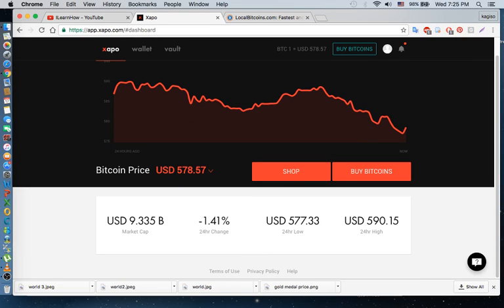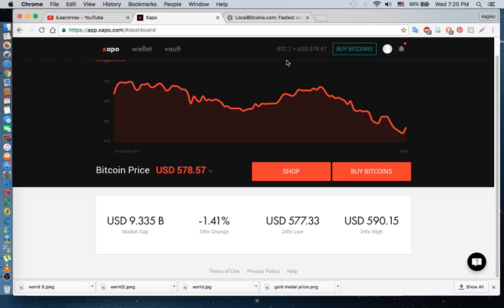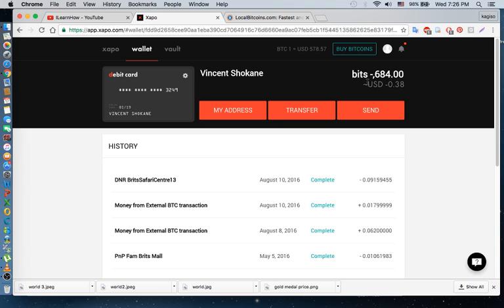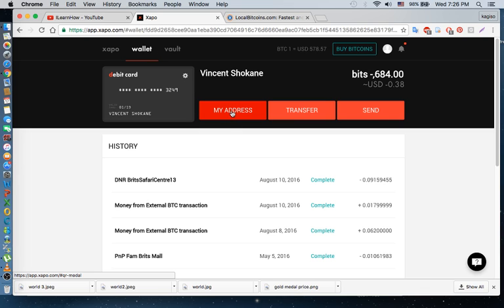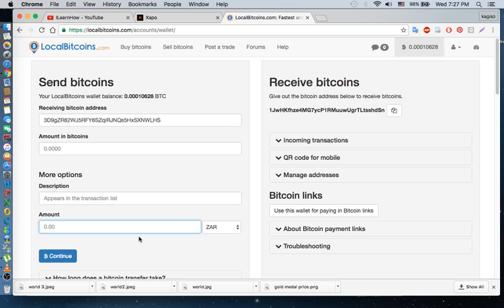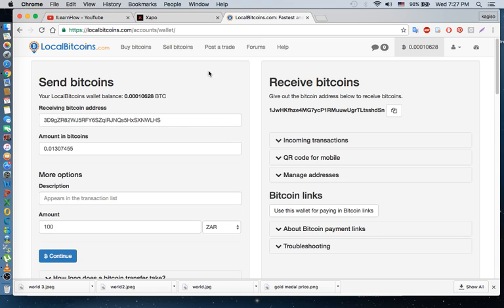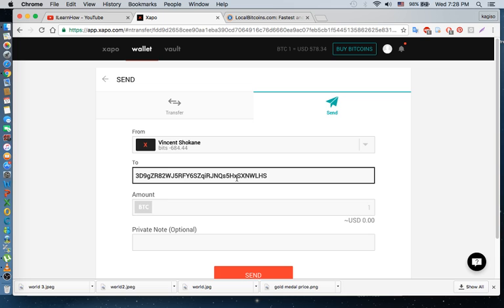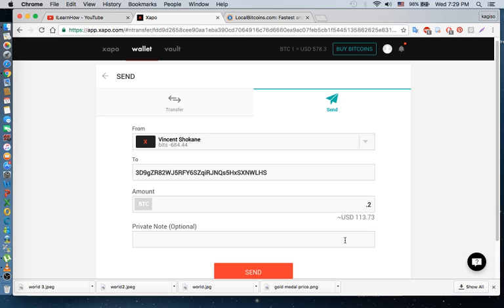How to send bitcoins into and out of Xapo account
This video shows you the step by step process to send bitcoins into your Xapo account and how to send from Xapo to external bitcoin address.

Xapo has become bigger in the world with its membership swelling everyday. people take comfort with spending their bitcoins using a debit card. the freedom of withdrawing your bitcoins from an atm looks very appealing indeed.

You can now easily send your bitcoins from blockchain, localbitcoins , luno , coinbase to your xapo card and immediately begin to withdraw your bitcoins using your xapo card. You can sent your bitcoins to xapo or out of xapo to your preffered merchant anytime. its really that easy

In this video, you will learn how to open xapo and send bitcoins into and out of your xapo account in a step by step process.

its seems that with the world of bitcoin growing in numbers, sending and receiving bitcoins safely will become a priority. xapo offers a vault to help protect your bitcoins from hackers whenever possible. This kind of service, you find it at xapo than in many other places. so open your xapo account and learn How to send bitcoins into and out of Xapo account.